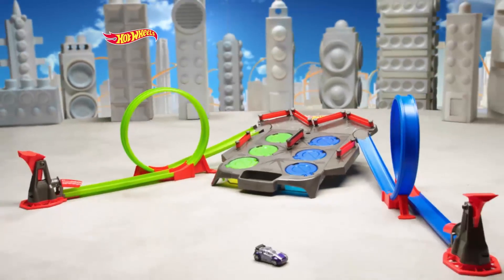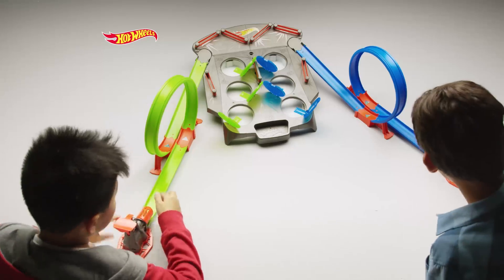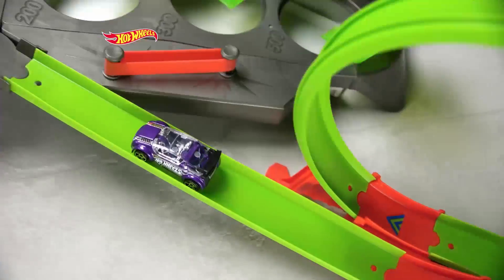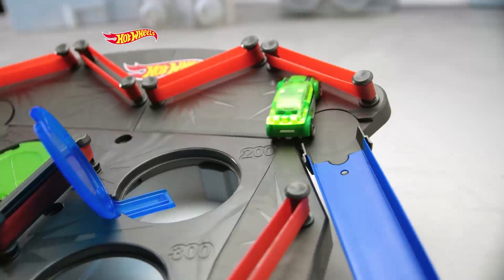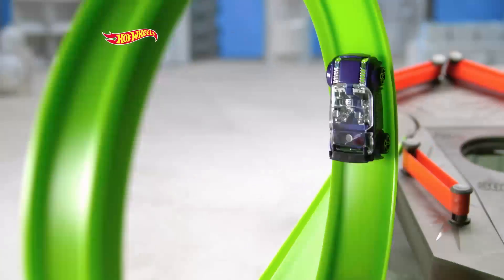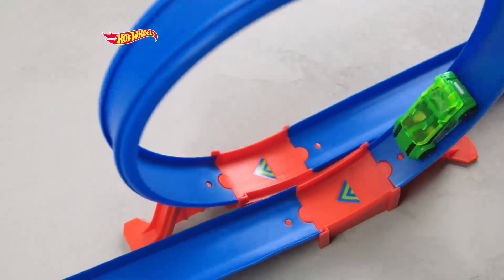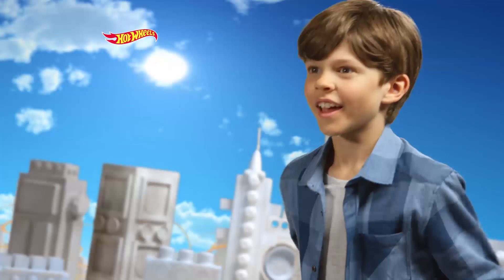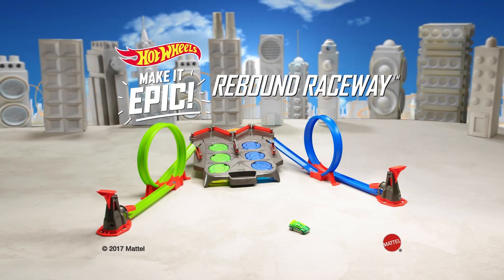Hot Wheels Rebound Raceway Playset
​Battle your friends and test your skills sinking your cars in the trap doors. With the two loop launchers that swivel, two kids can sink their cars in all their trap doors as fast as they can to win. ​In single player mode try and hit twice the targets for double the fun — all the traps are achievable. ​Maximize your points by sinking your cars in the various target traps. The harder the target, the higher the points!
​Launch your cars through the loop and aim at the targets!